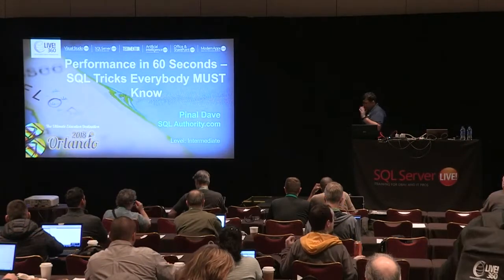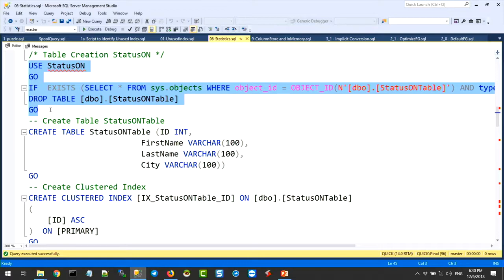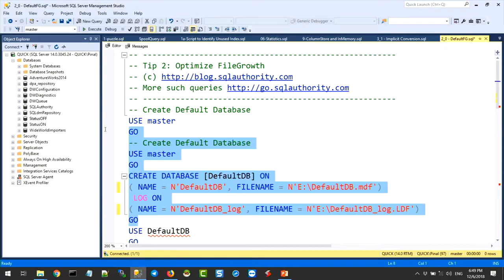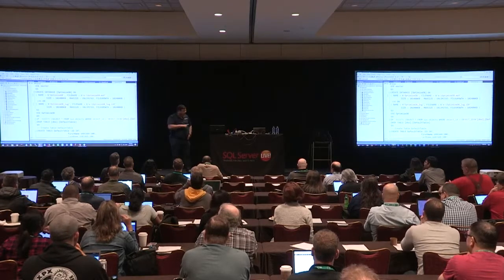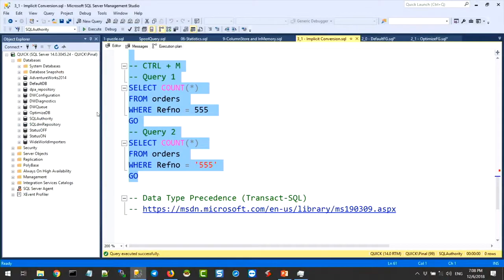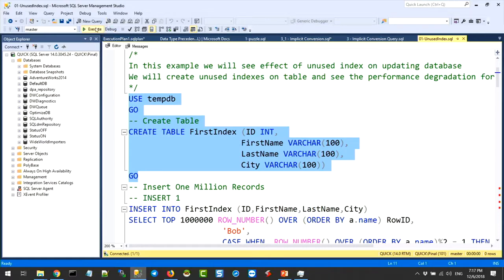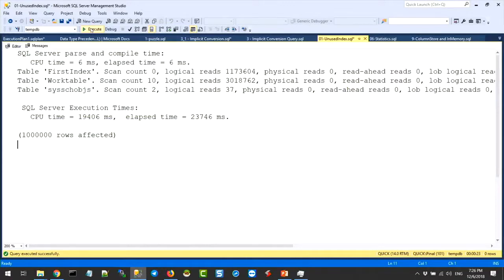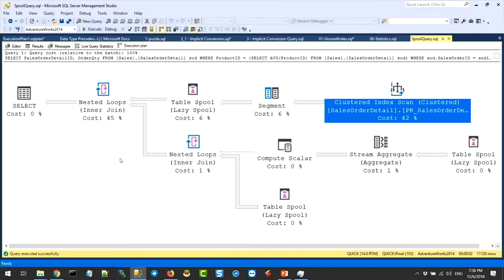SQL Server Live! 2018: Performance in 60 Seconds - SQL Tricks Everybody Must Know